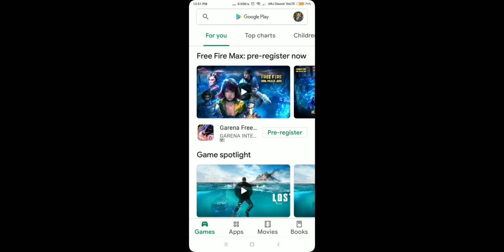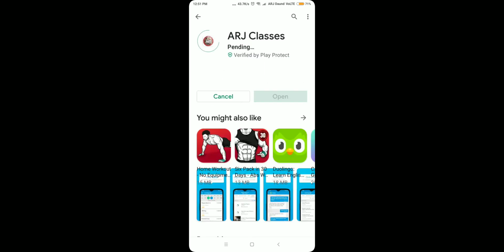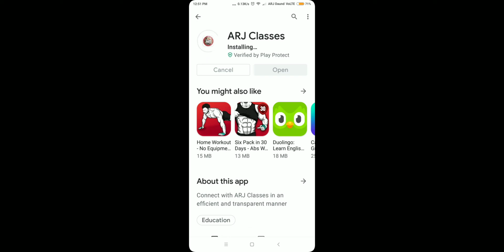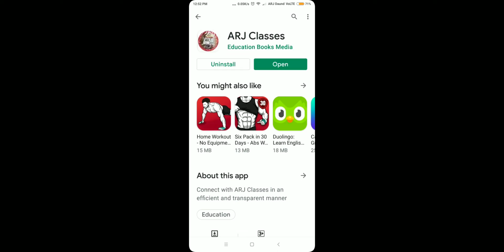ARJ Classes | Android App | Google Play Store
Here we are sharing a very good news to all!

You can now download and install our very own new App from Google Play Store!!
Just follow the steps given in this video and you are set to learn!

Please watch the steps given in the video or use the following link to access the app: